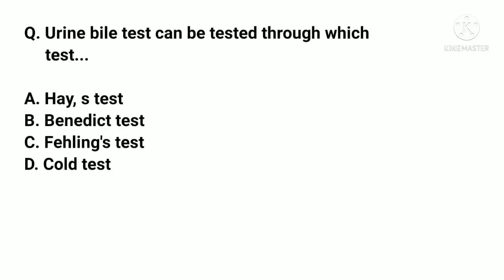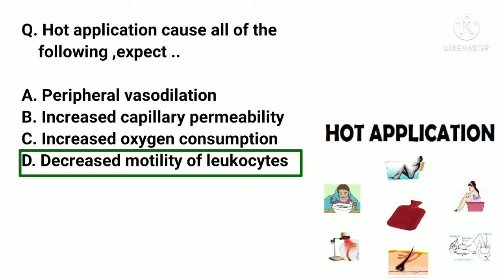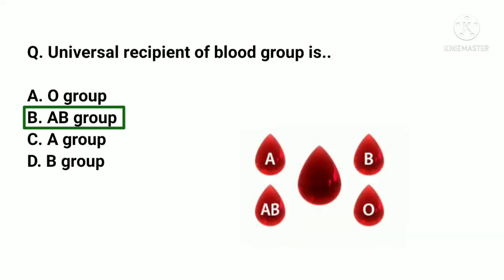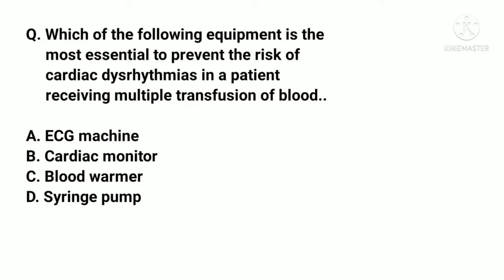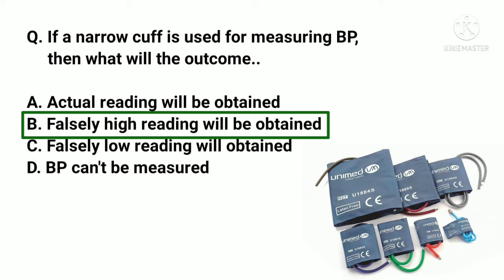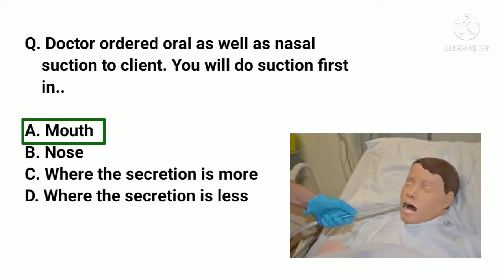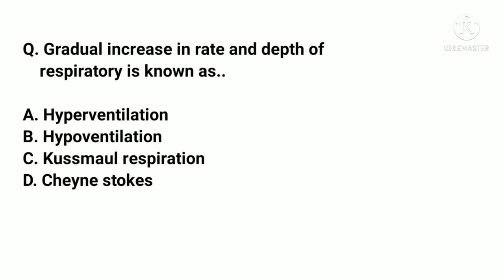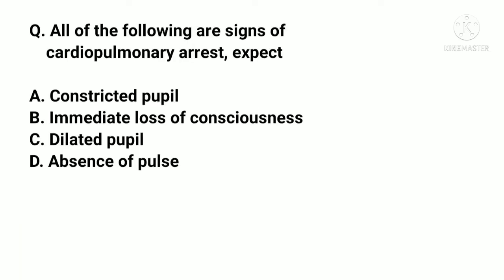Important MCQ for nursing exams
Hello friends
It's fundamental nursing mcqs, Important multiple choice questions and answers for upcoming nursing exam. Some questions are selected from previous years questions papers